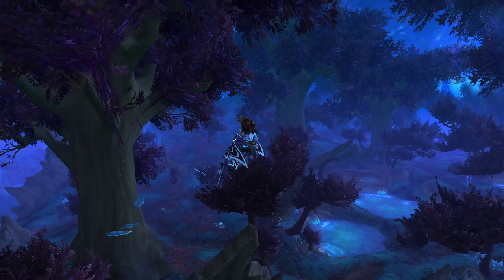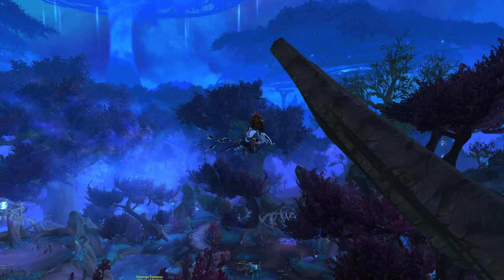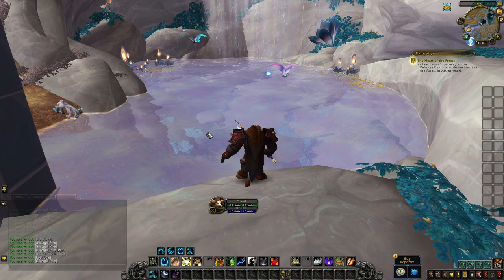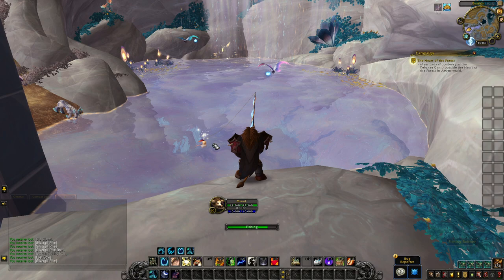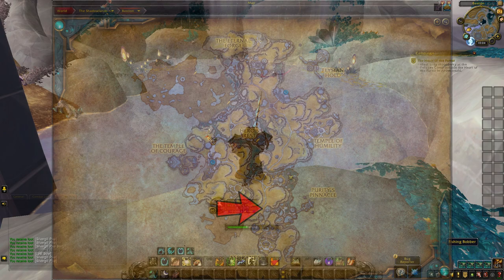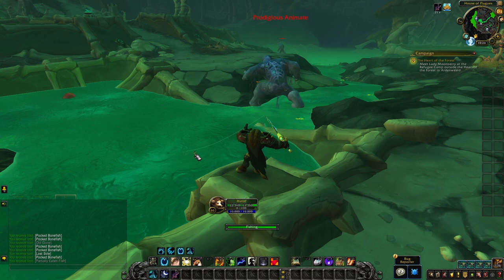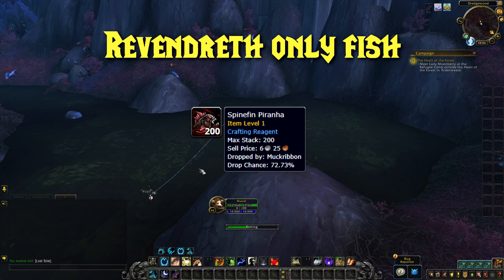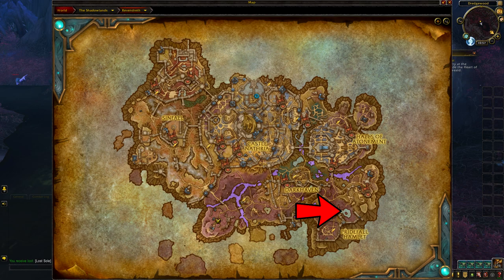WoW: Shadowlands Fish Locations - Fishing Guide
Hey everyone, in this video I show you all the Shadowlands fishing locations and also the fish that you can obtain in all four zones.

The Brokers Angle'r:
Fishing skill increased by 15. Also increases your chance to bait while fishing in the Shadowlands. Purchased from Distributor Au'nagl (this may change after beta). Note that the fishing skill increase on this item is equal to that of the fishing artifact, Underlight Angler.

Shadowlands fish:
 Lost Sole - can be caught in all four zones.
 Elysian Thade - can be caught in all four zones.
 Silvergill Pike - can be caught only in Bastion.
 Pocked Bonefish - can be caught only in Maldraxxus.
 Iridescent Amberjack - can be caught only in Ardenweald.
 Spinefin Piranha - can be caught only in Revendreth.